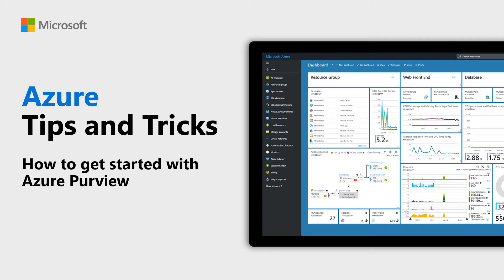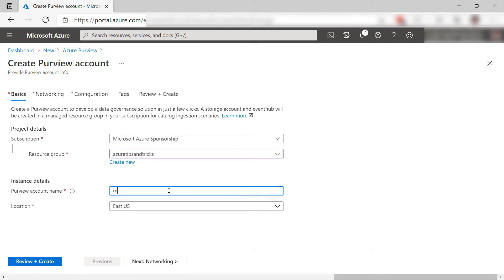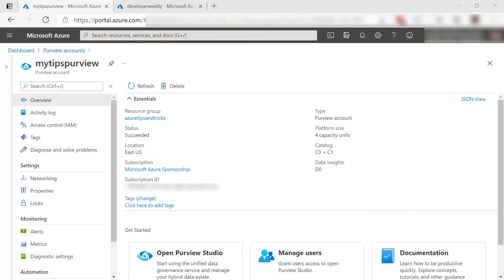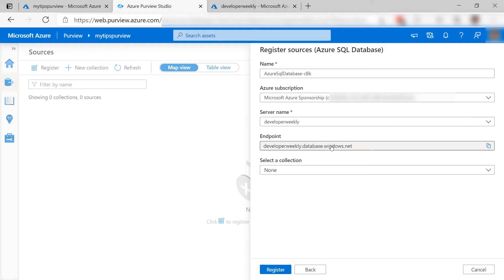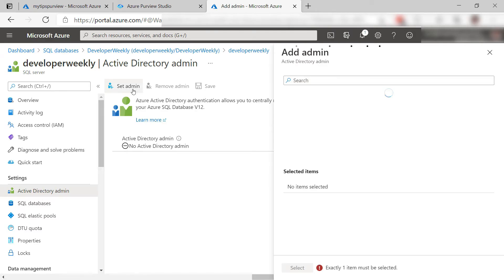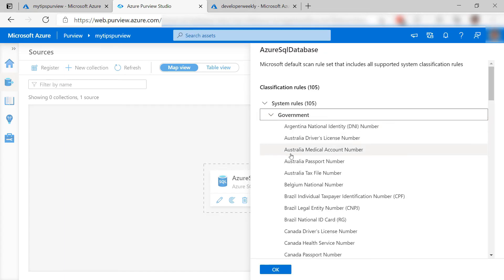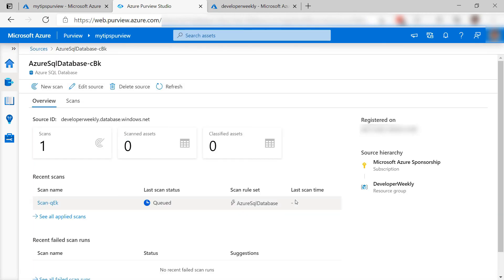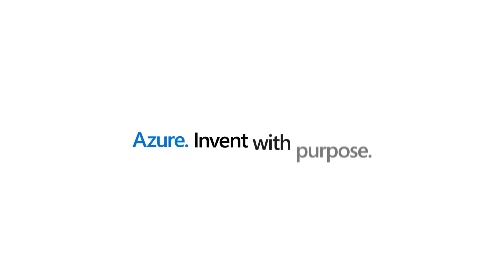How to get started with Azure Purview | Azure Tips and Tricks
In this edition of Azure Tips and Tricks, learn how to get started with Azure Purview.